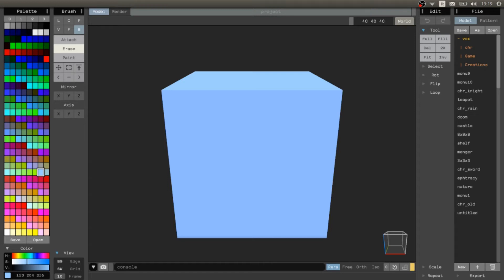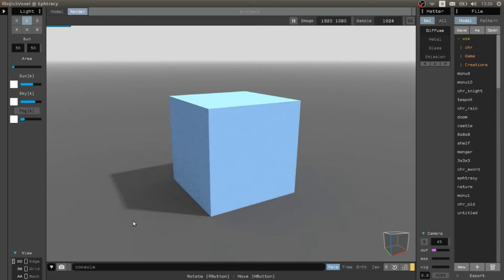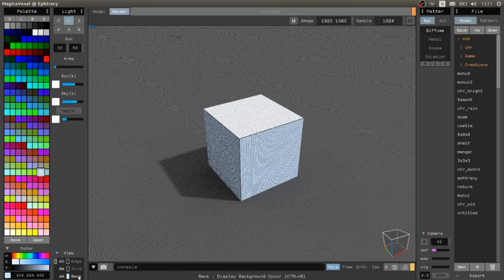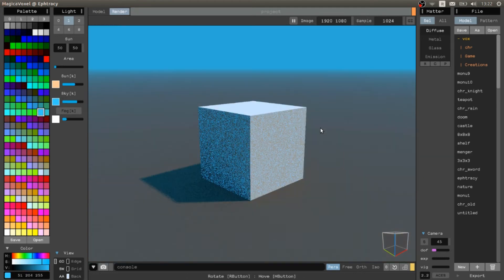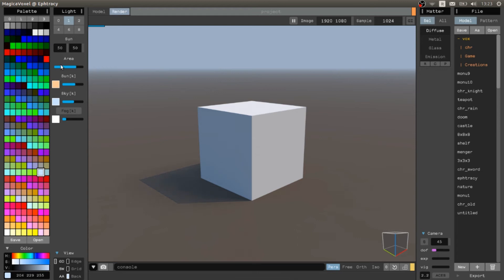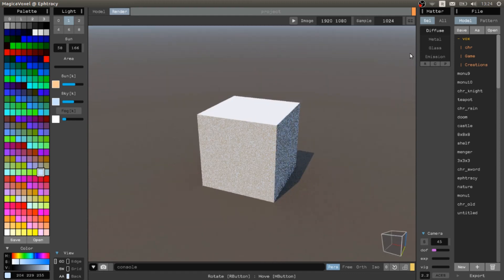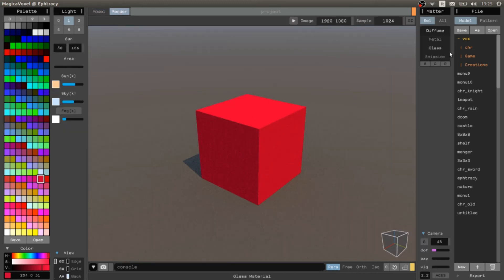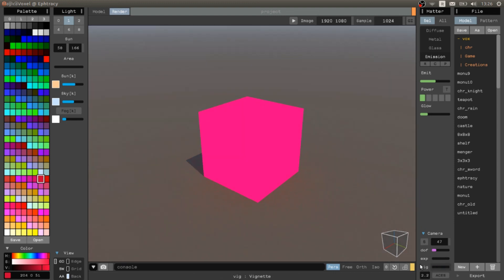Magicavoxel Tutorial - Render [05]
This is another video following the tutorial of magicavoxel for beginners. Here how to use and render pictures with materials like glass and metal, emissive and other!